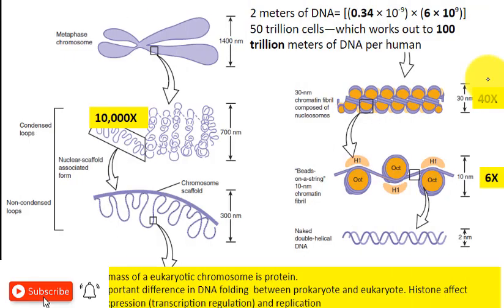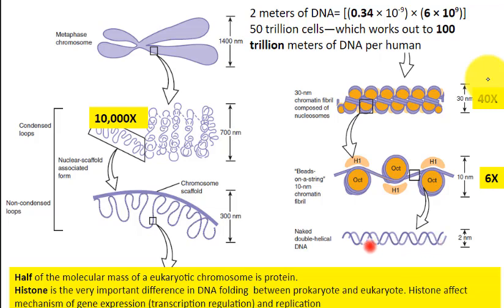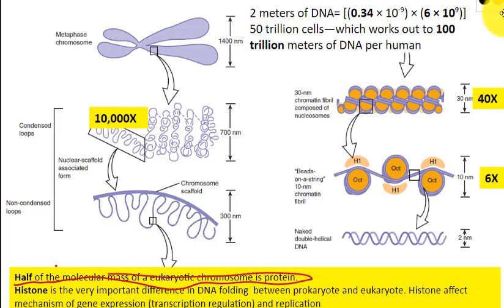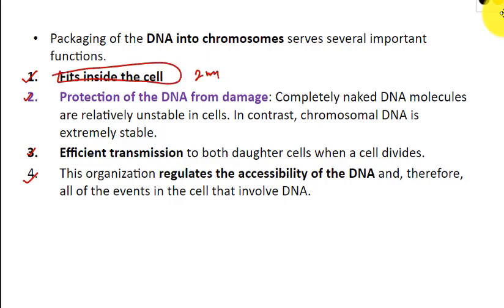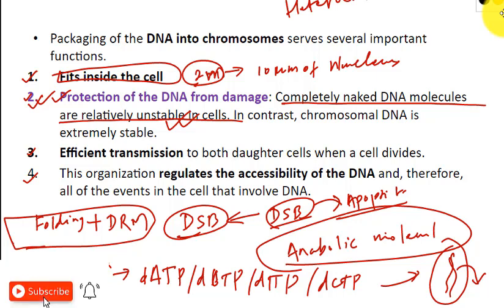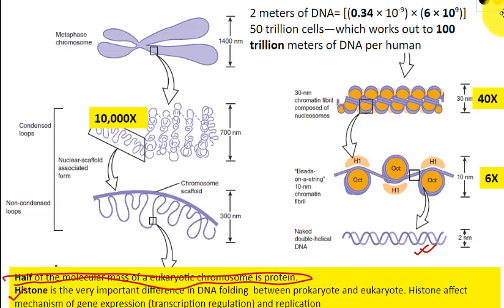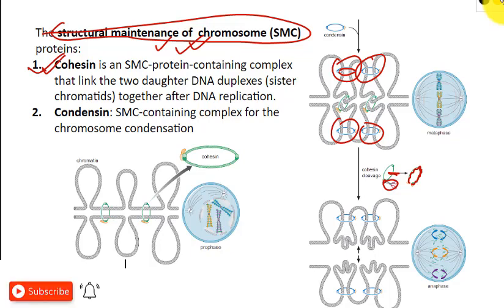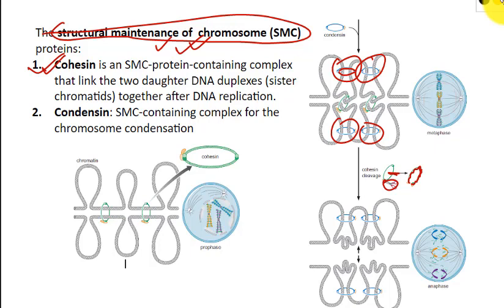DNA Packaging and its significance -Role of Histone and Non-histone proteins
0:01 Overview of why DNA is organized- folded and Packaged and what is required for its packaging.
2:29 four Reasons why DNA is folded and packaged.
7:17 folding of the DNA -requirement of Histone Proteins
9:50 DNA organization and packaging in interphase nucleus.
10:48 Organization/Packaging of DNA into chromasome
12:28 Non-histone Proteins